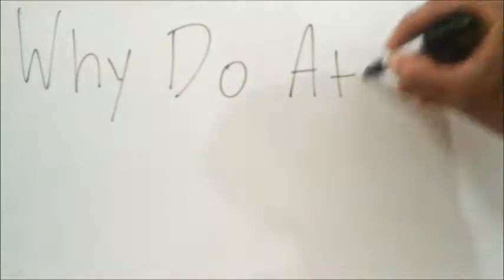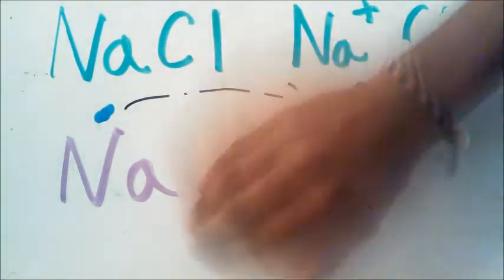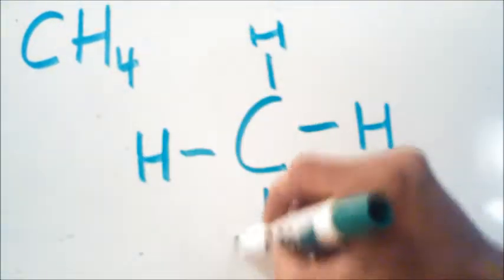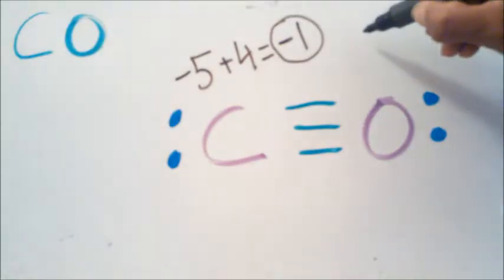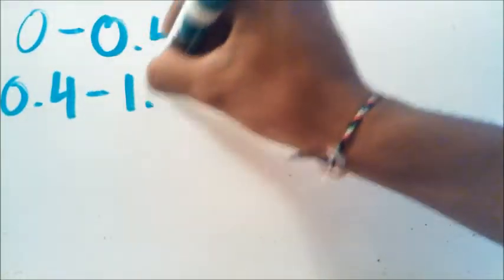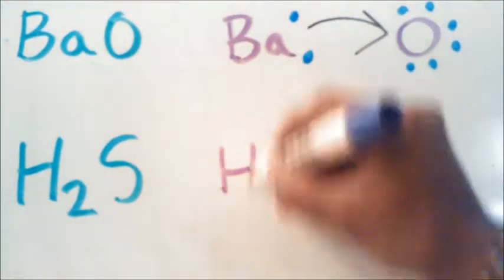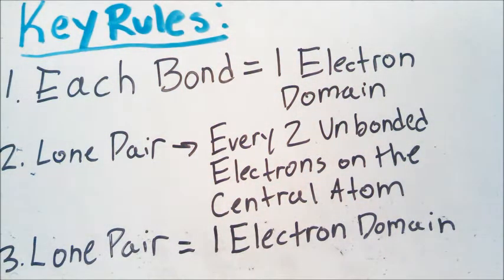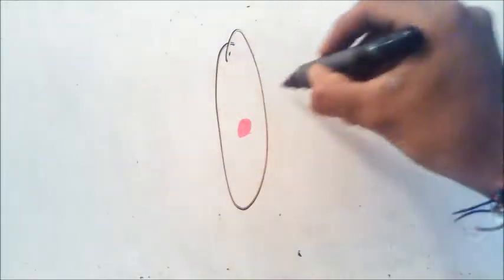Chemical Bonding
The Most Awesome Explanation Ever Recorded of Chemical Bonding.
Please Use Caution When Watching This Video!